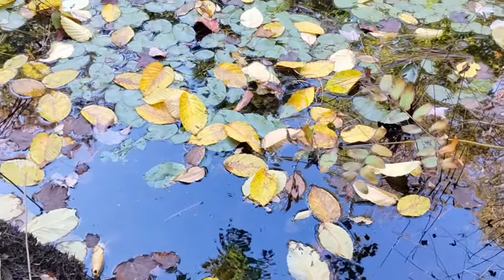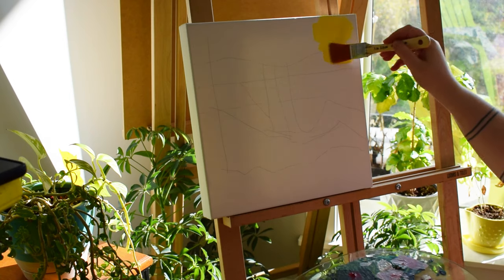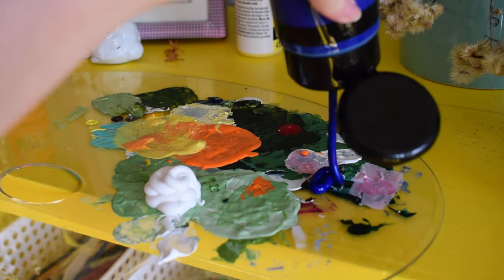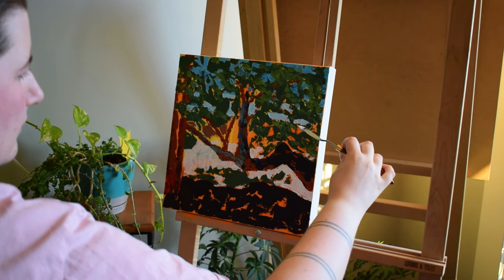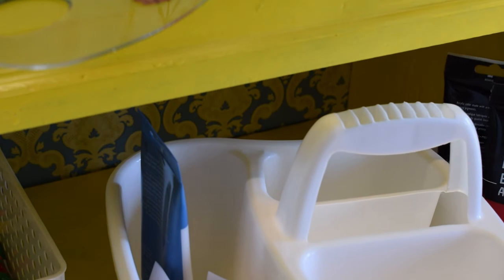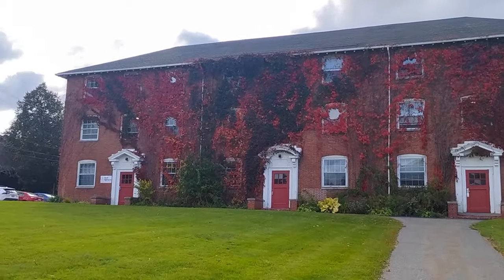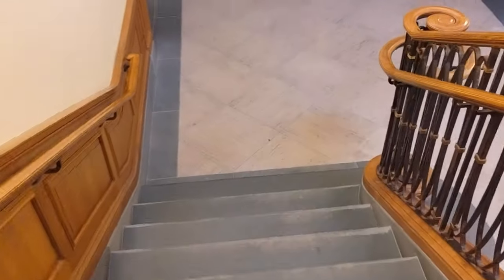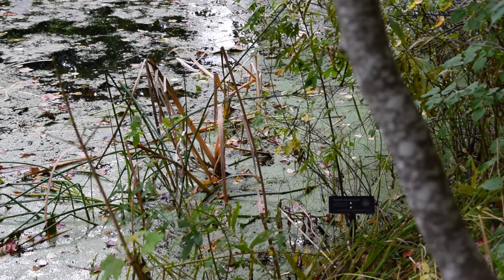days of my artist life in the autumn 🍂🎨 STUDIO VLOG 05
Fall means art markets, nature walks, and lots of painting, so in this vlog we'll talk about all of those things! This is a chill little chatty vid where we can catch up and I'll show you what I've been doing lately, along with some of my favourite local spots. I finished a palette knife painting as well. Yay!

Hi, I'm Rebecca and I run Lucky Sprout Studio! I am an artist and graphic designer and love making cute artwork and fun stationery products. On my channel you can find art/product tutorials, business advice, and studio vlogs! I hope you'll join me~~